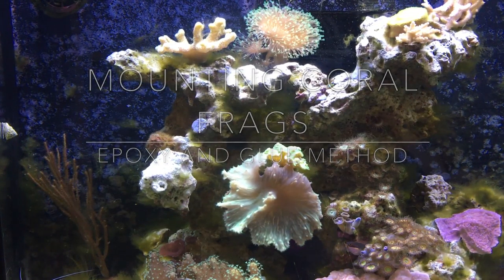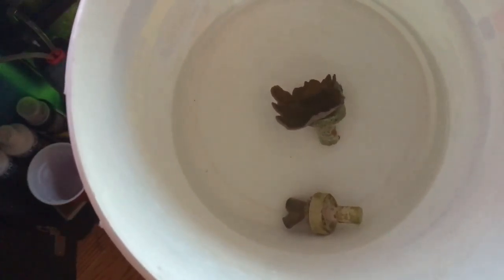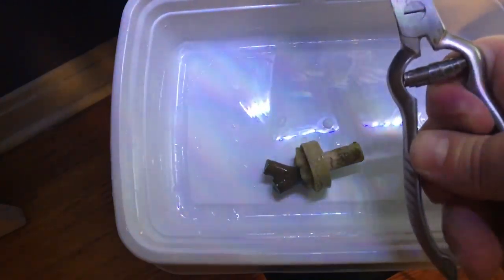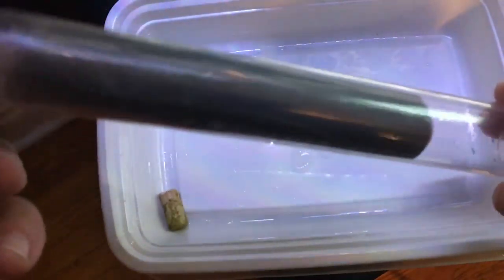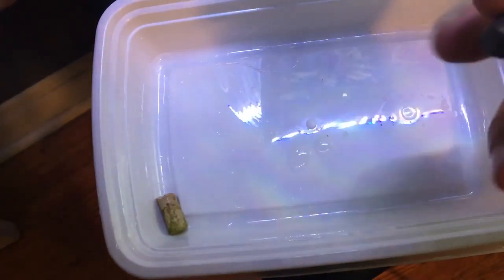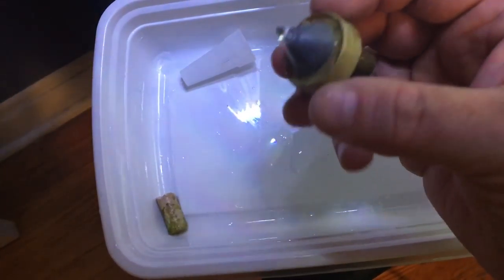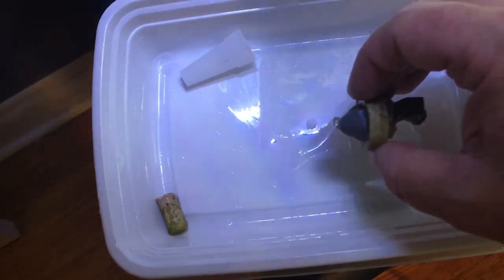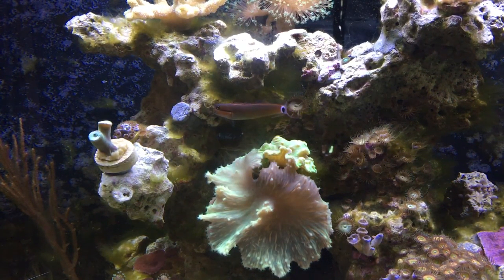Mounting Frag Plugs - Epoxy and Glue Method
This video is to illustrate one method of mounting coral frags to your rock work. Here I use a combination of coral epoxy and frag glue to attach two frags in my 25 gallon reef.